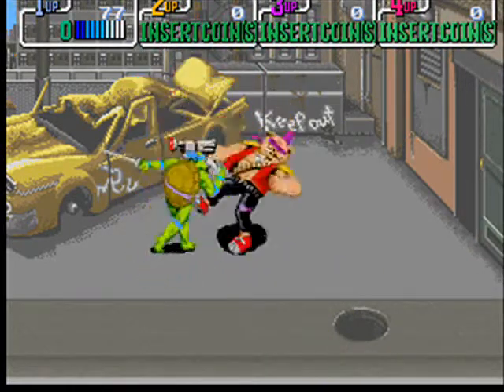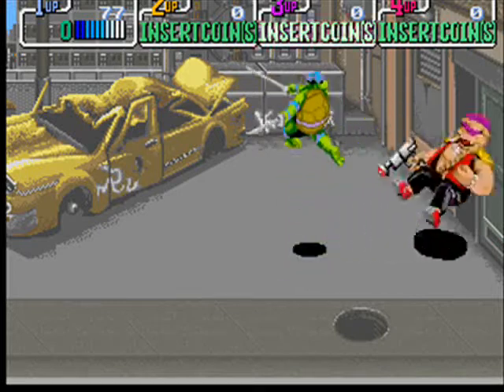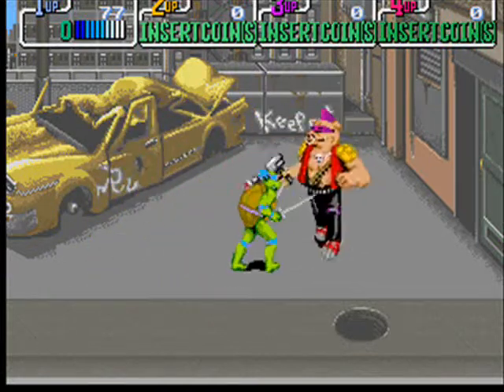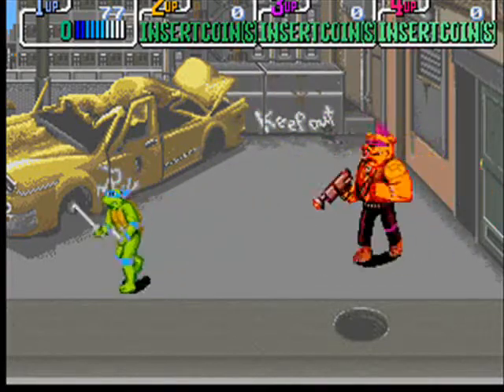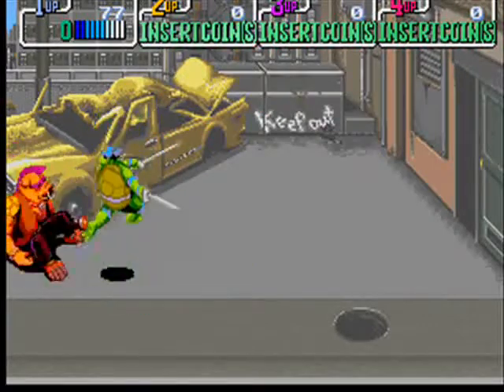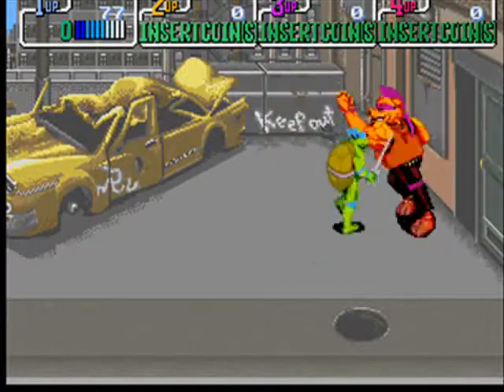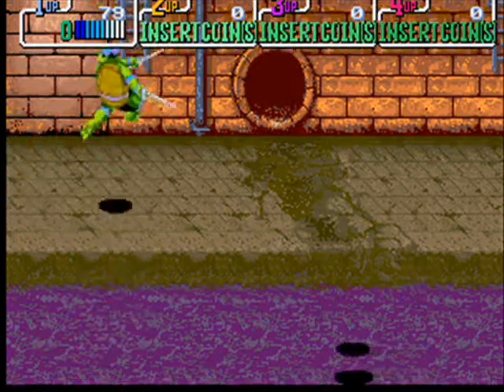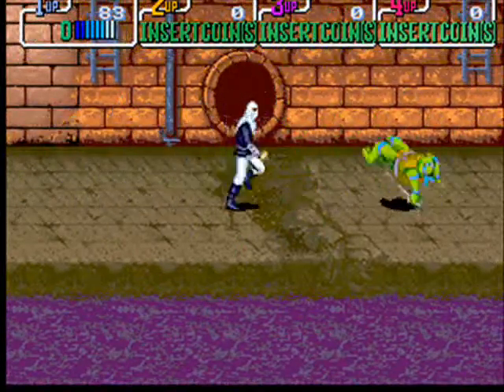MAME32 Plus! Plus! 0.119 AVI Recorder test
My first time using AVI Recorder. I used my favourite game, TMNT Arcade. I'm pretty suprised when i beat 2 first stages without getting any hit. I see the AVI Recorder are cutting the movie into pieces (to 2 minutes). So i put them together and. here's the problem. When i tried to do that on Ulead Video Studio 11, i didn't saw anything except the black screen when i select Project but when i'll select Clip, it's all fine. But when I tried to put them together on Windows Movie Maker it works. Isn't that weird? Windows Movie Maker kinda screwed up the movie, the oryginal record was a lot better quality.